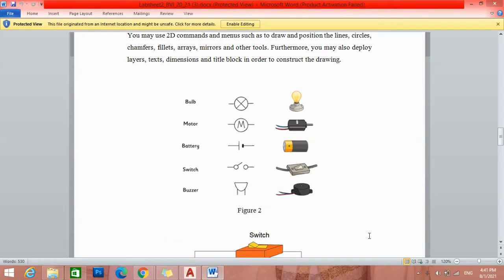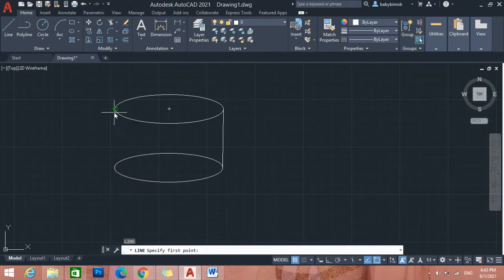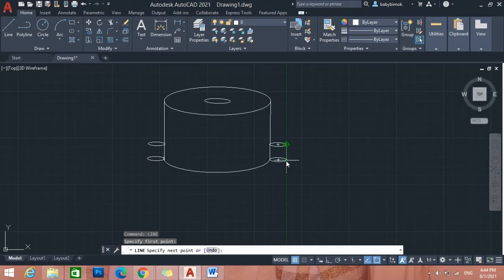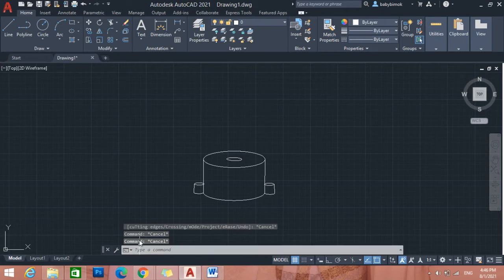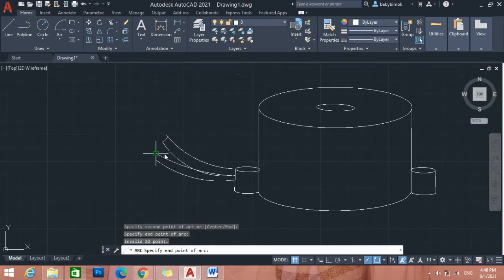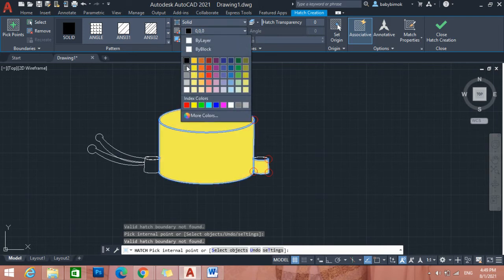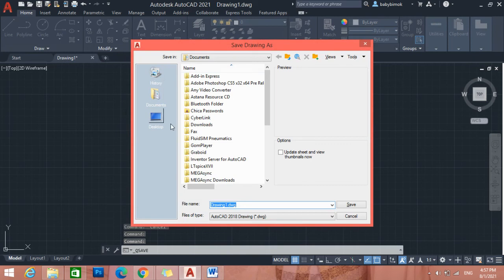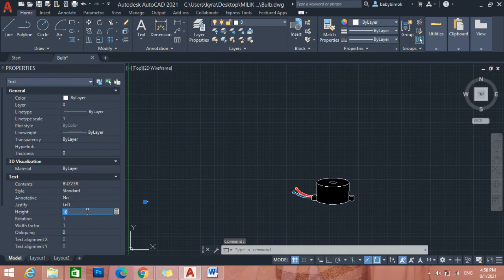Lab 2 : Tutorial Draw Buzzer Using AutoCad